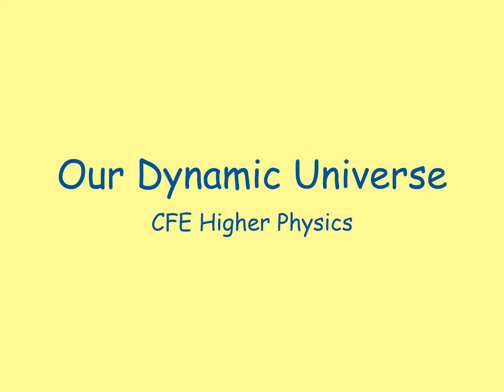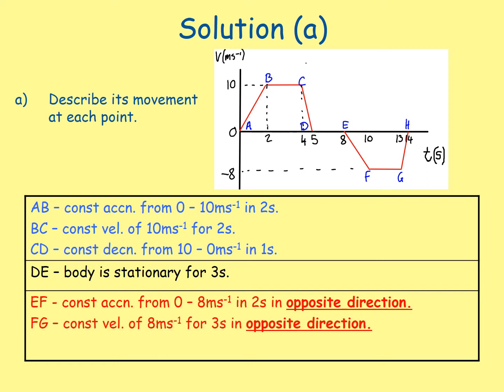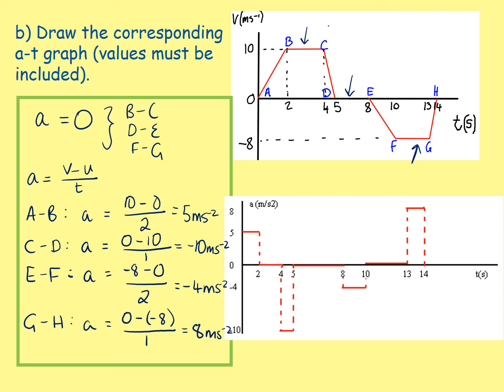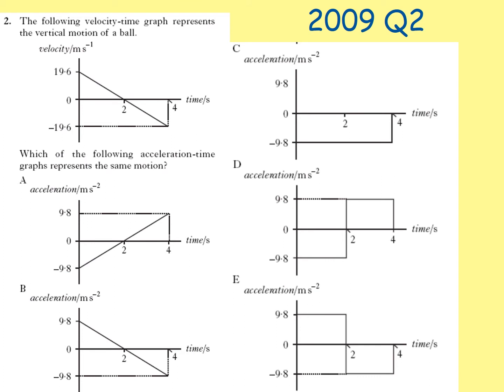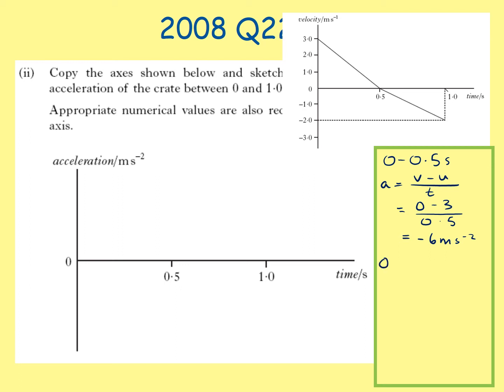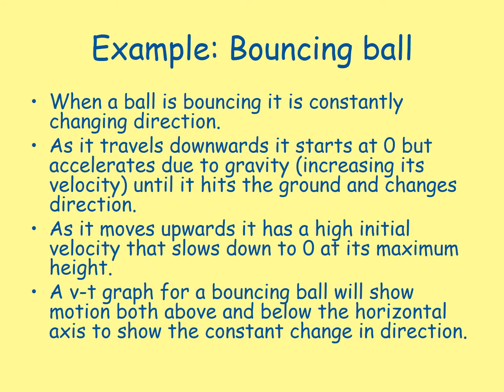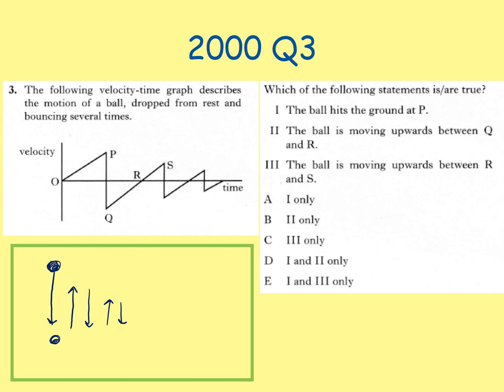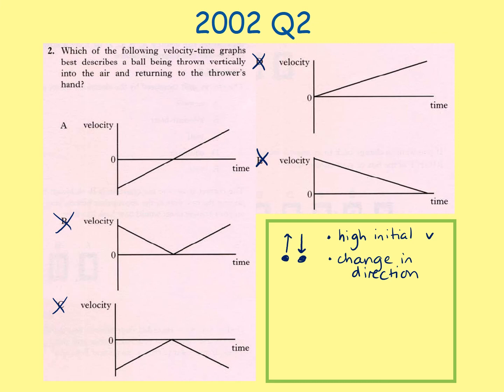2 Motion Time Graphs